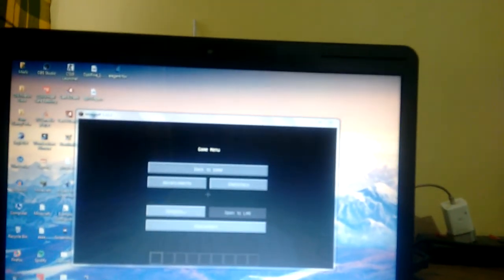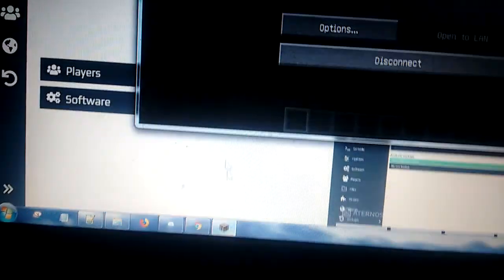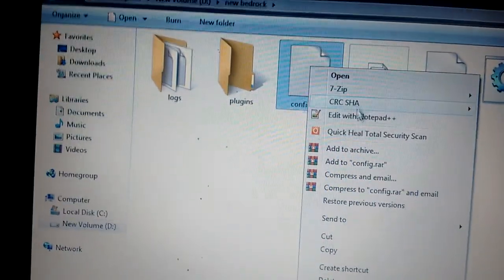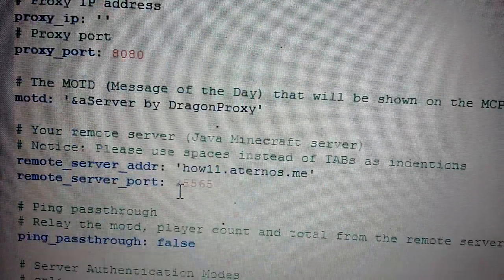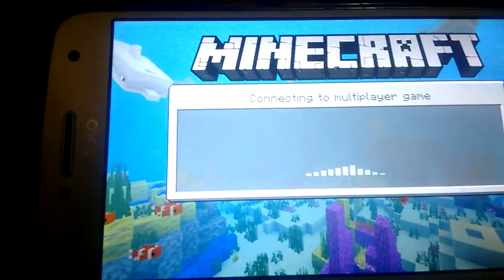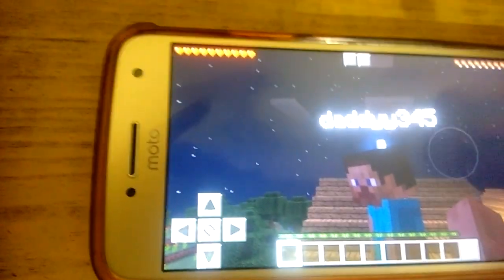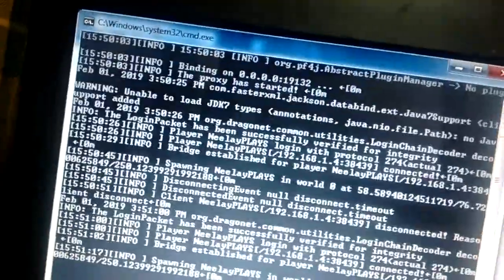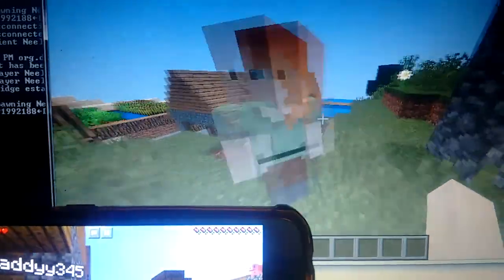Testing dragonproxy-0.3.4 Testing crossplay between java(vanilla 1.12.2) and MCPE (Bedrock1.5.3)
I made this video in a rush so ya its pretty bad but certainly does the job